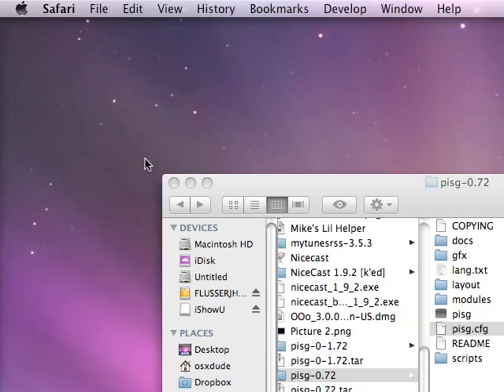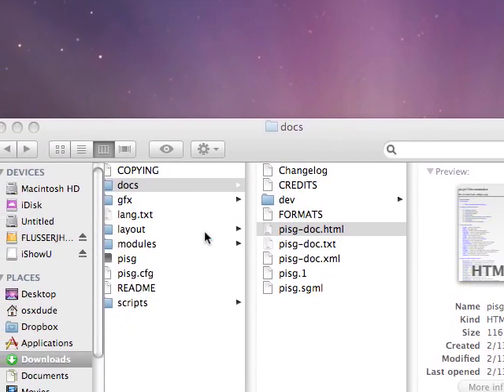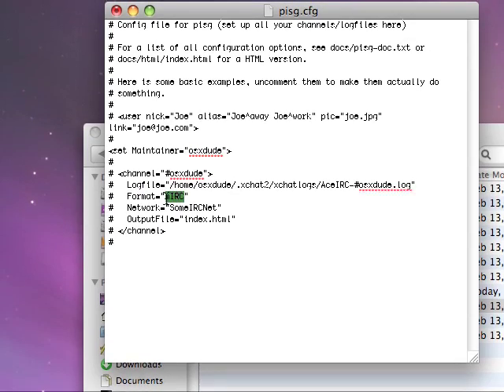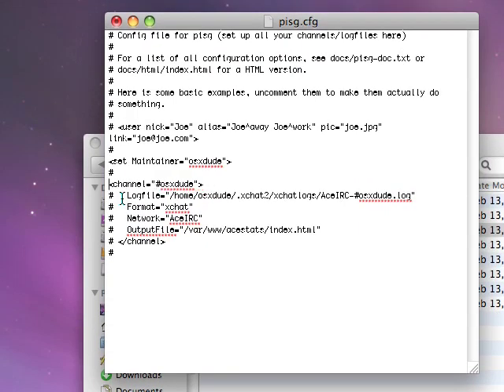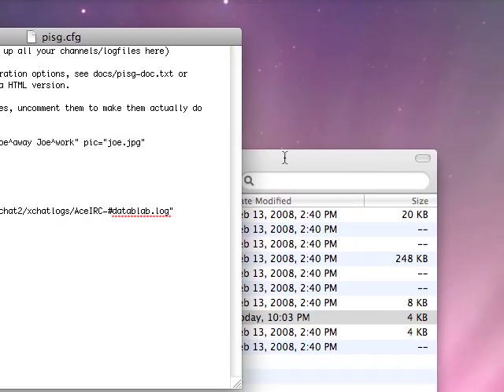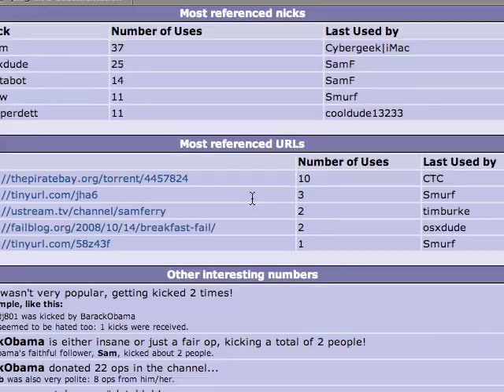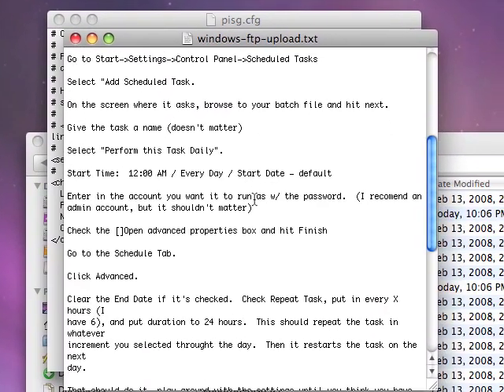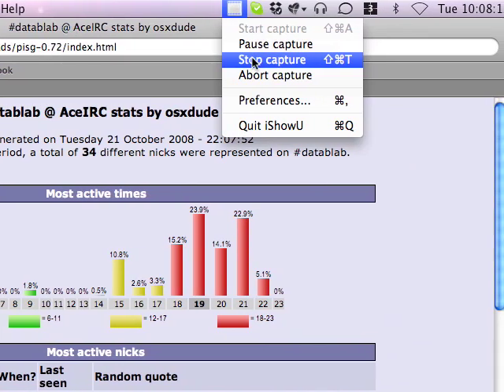pisg tutorial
How to make pisg work.